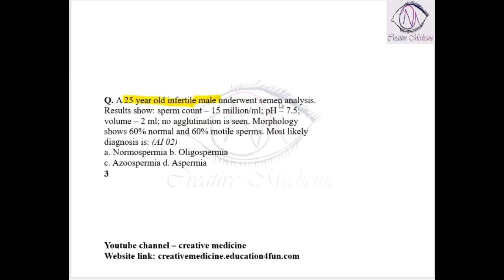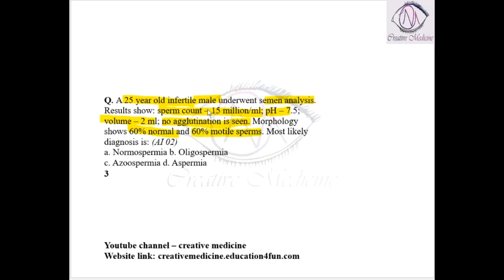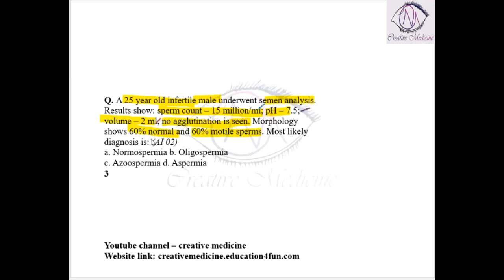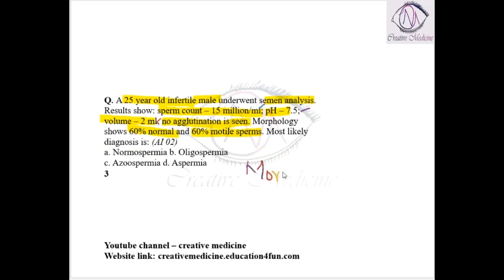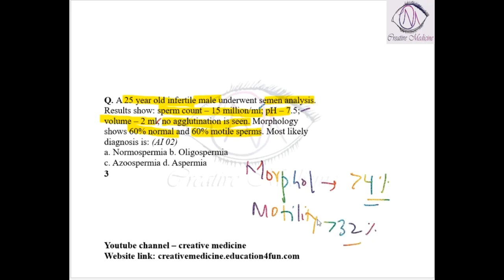Gynecology || Previous Year Question No. 78 mp4